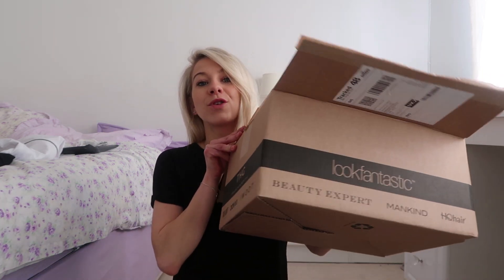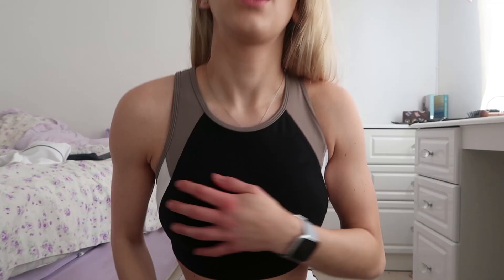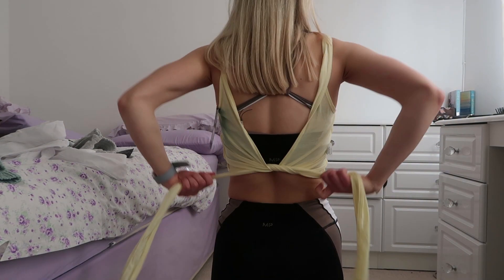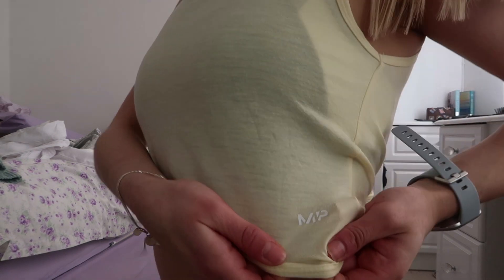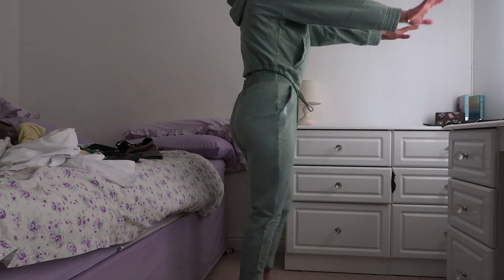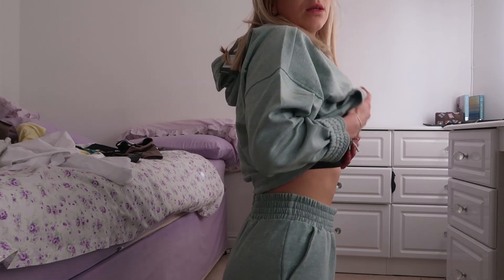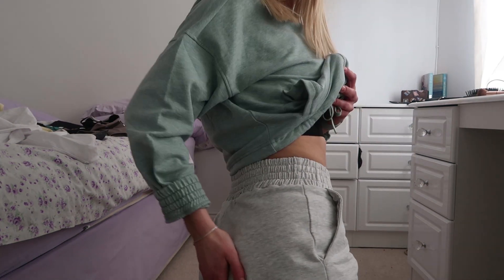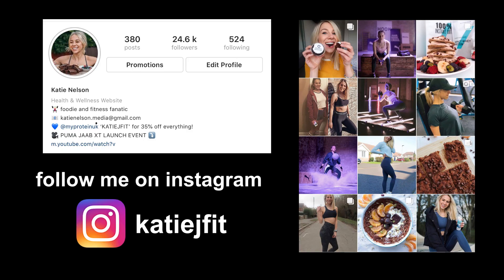MYPROTEIN NEW IN CLOTHING HAUL | FAVOURITE CLOTHING YET?!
Hi guys!

This MyProtein haul and try on includes some of their new in collection and some of my favourite outfits to date!!